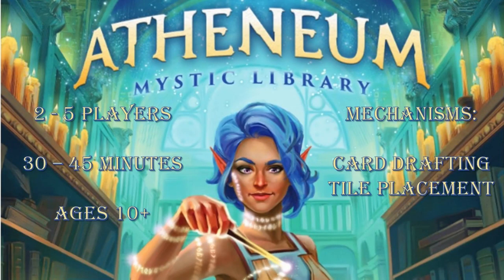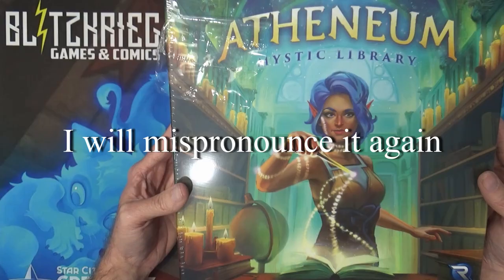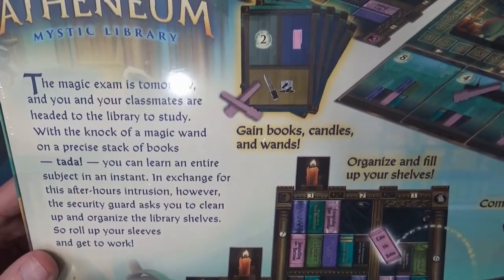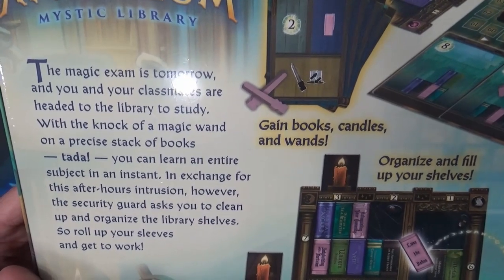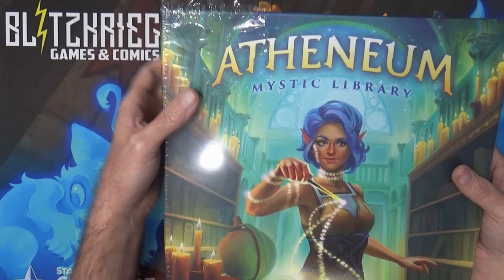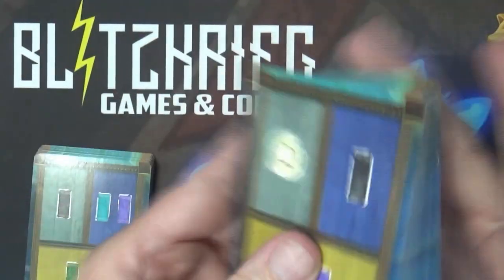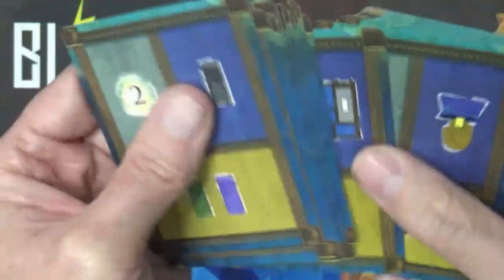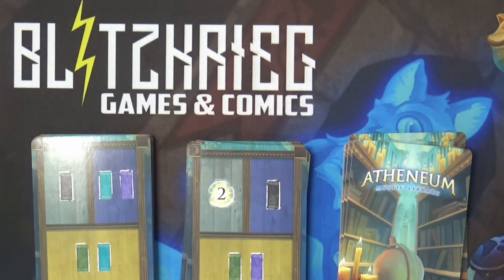Atheneum: Mystic Library Board Game Unboxing